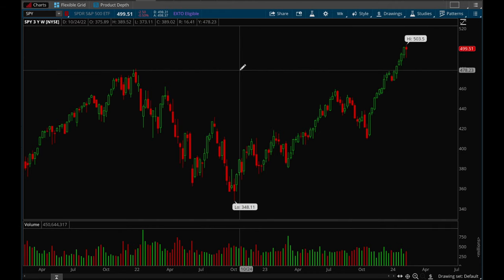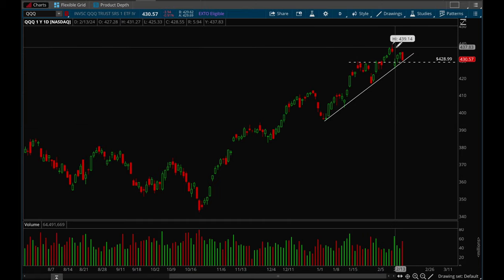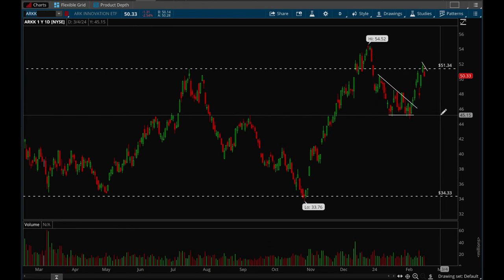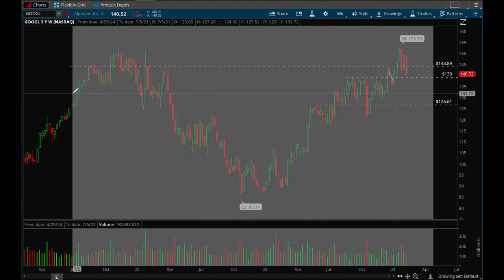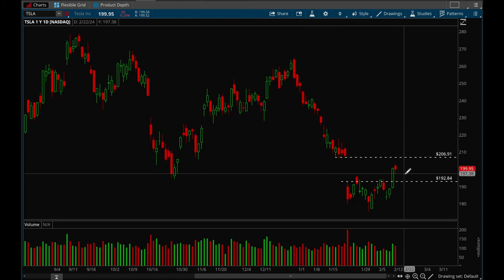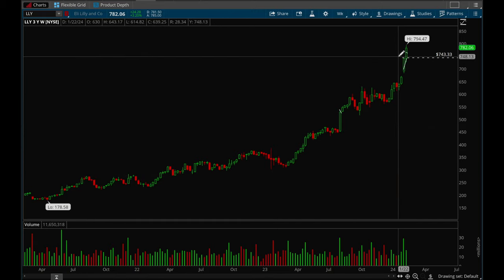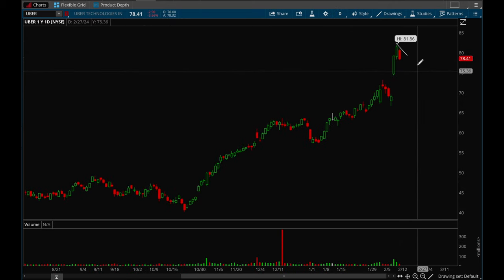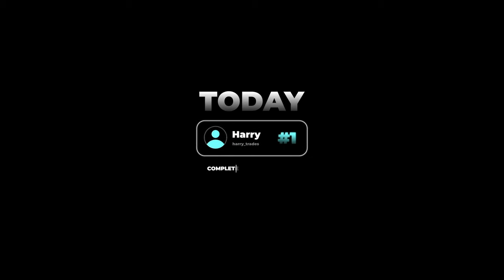Is the Market Ready to Pull Back?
In this video, Hydra recaps recent market moves and analyzes the best opportunities for the coming year, and goes over the big picture. Enjoy!

Tickers covered: $SPY $QQQ $NFLX $NVDA $MSFT $META $TSLA $AAPL $AMZN $GOOG $AMD $ARKK $APP $ARM $CART $COIN $LLY $LYFT $NET $NXT $PLTR $SMCI $UBER

Author: Hydra
Find us on X:   xtradesofficial